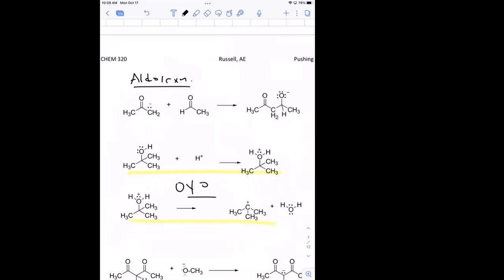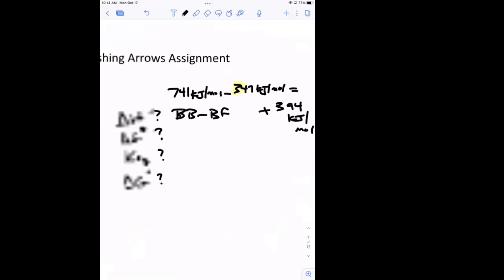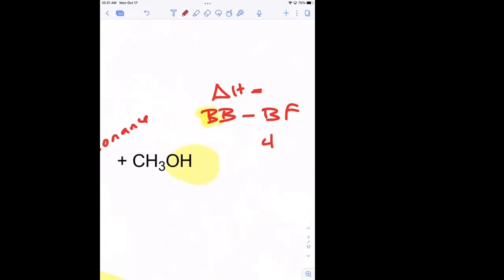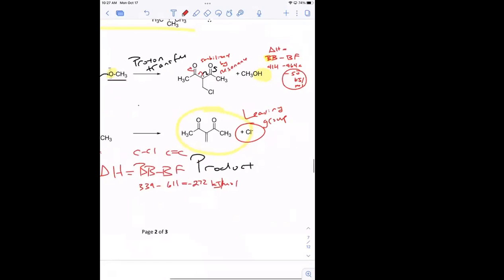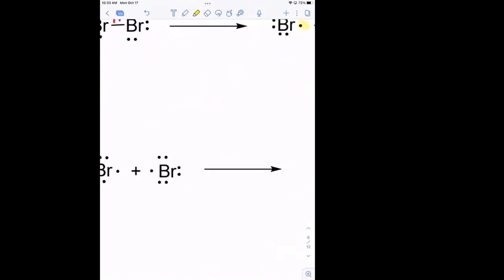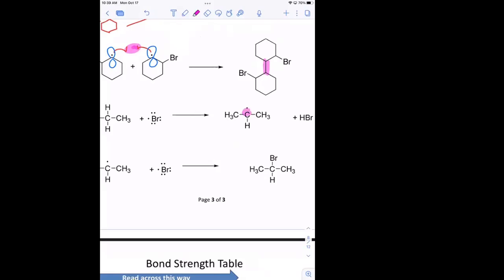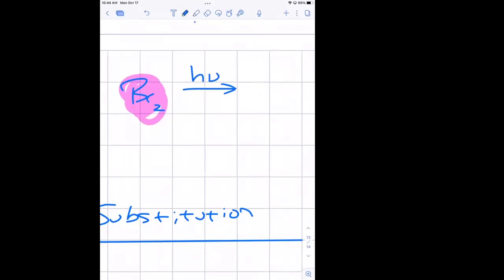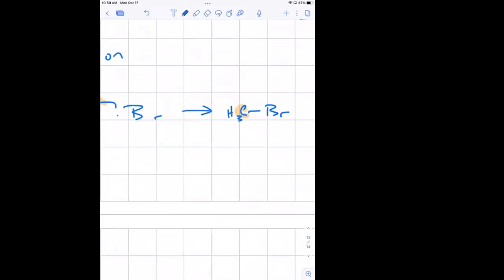CHEM 320-02 10-17-22 Introduction to Radicals